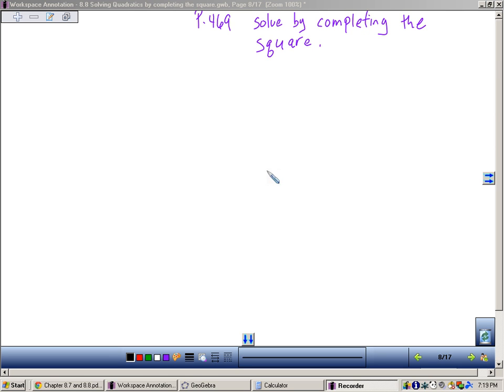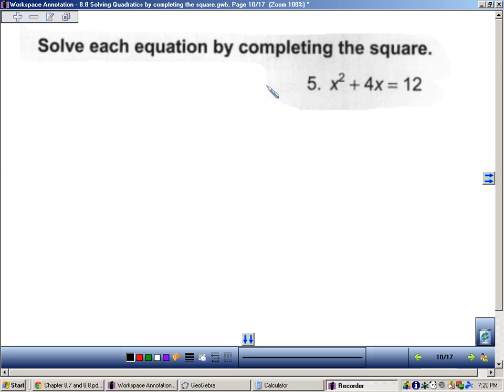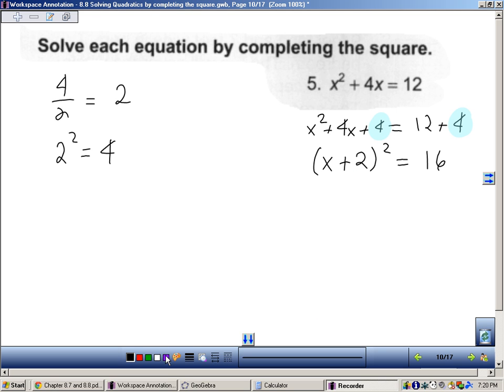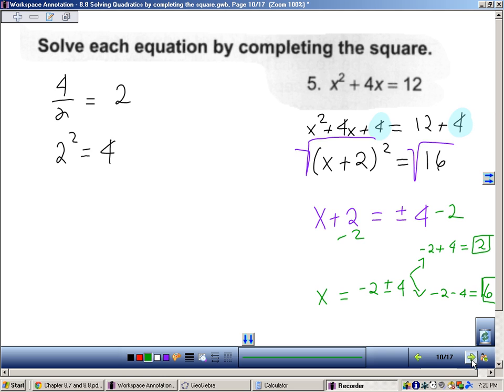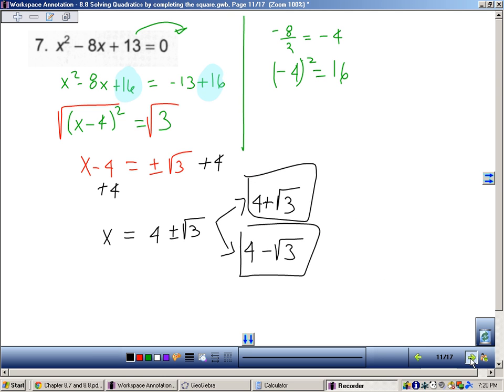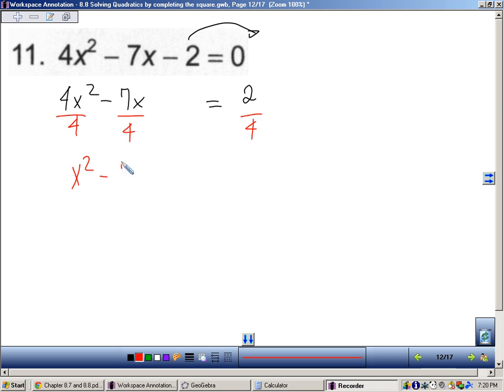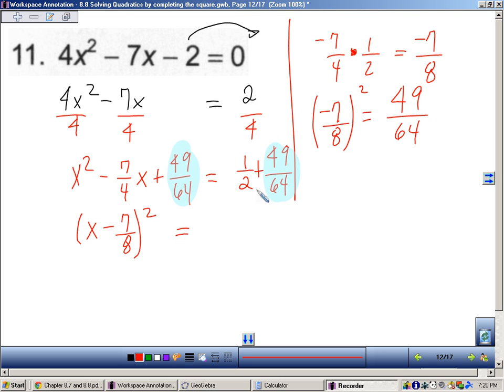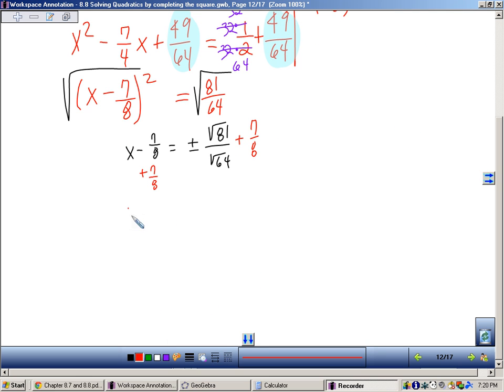8.8 Completing the Square p. 469 #3, 5, 7, 11